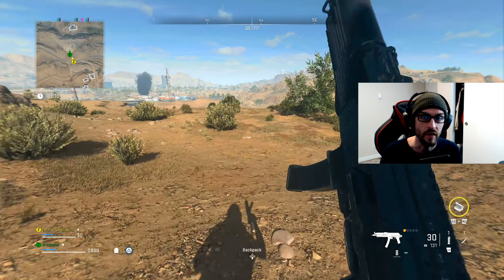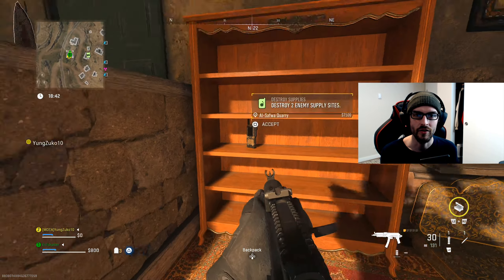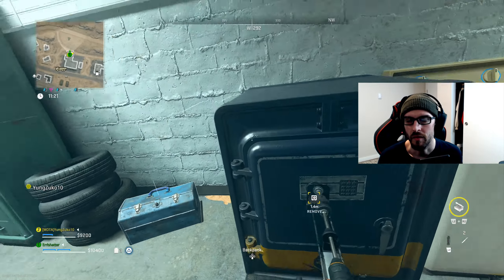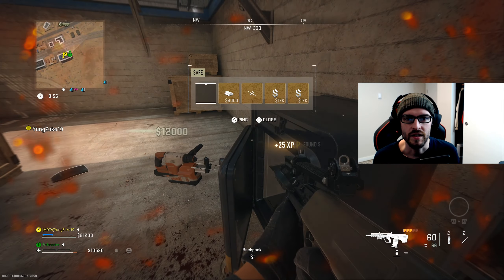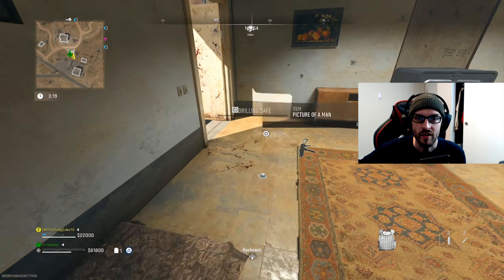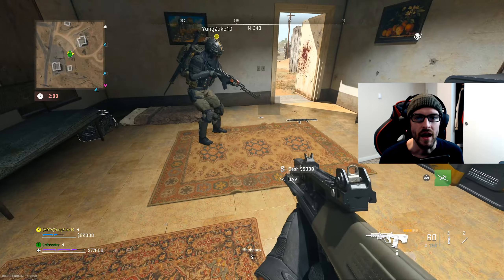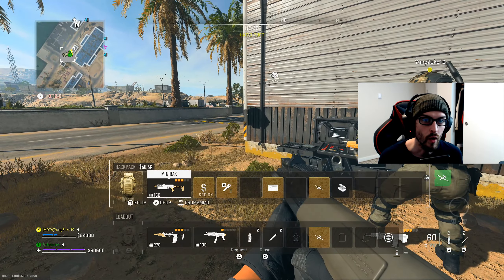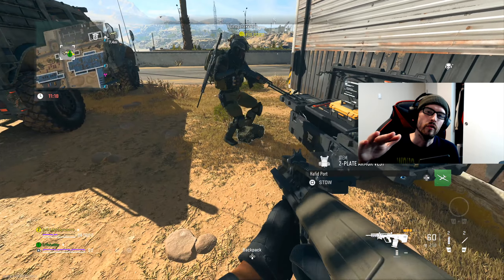Best Way To Get Easy Money In Warzone 2.0 DMZ (DMZ Tips & Tricks)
Best Way To Get Easy Money In Warzone 2.0 DMZ (DMZ Tips & Tricks). In this video I bring you the best method to without glitches . After completing these you will unlock tier 5 for Legion which will be covered in a future video. Thank you all for the support and I look forward to seeing you in the next one.

Chapters